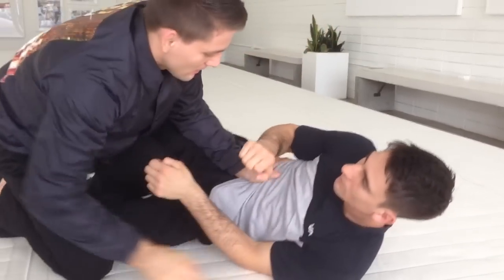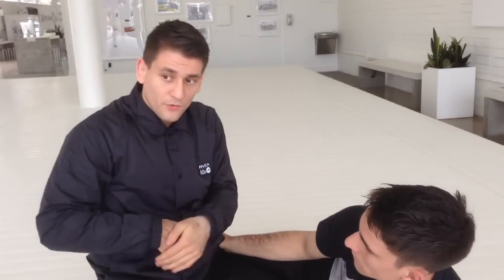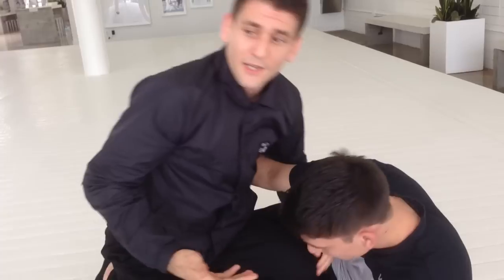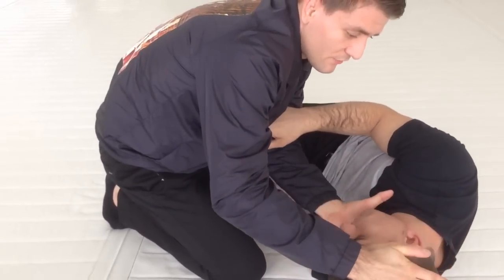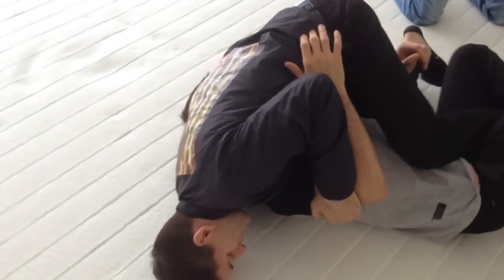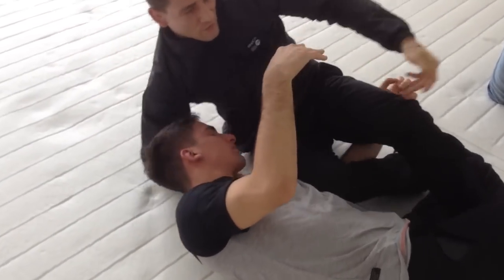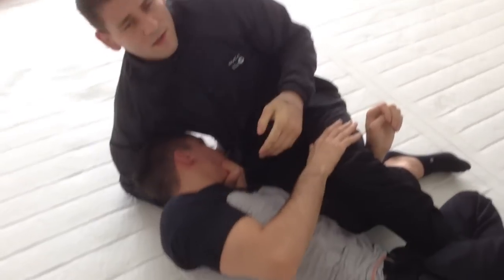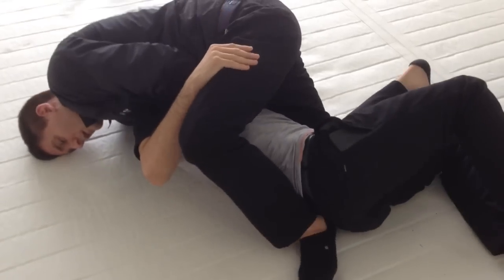Rafa Mendes Guillotine Choke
In this video Rafa Mendes shows his preferred way to finish the Guillotine choke. While this is not his favorite nogi choke, he definitely has some good details on how to finish it! After the filming he applied it to me and my neck hurt for the rest of the day. As he mentions, the pressure is different than the regular guillotine choke.